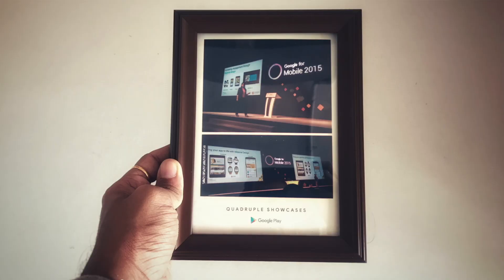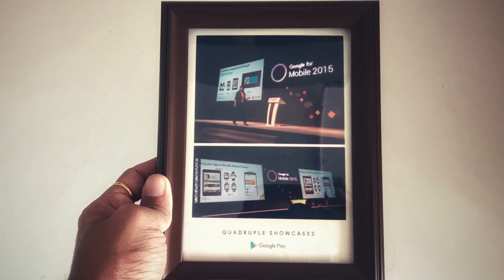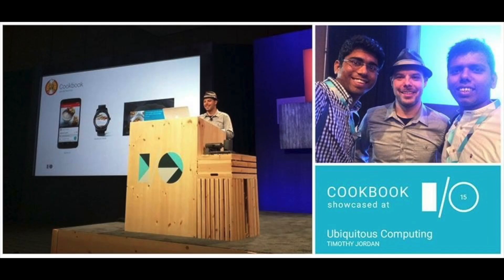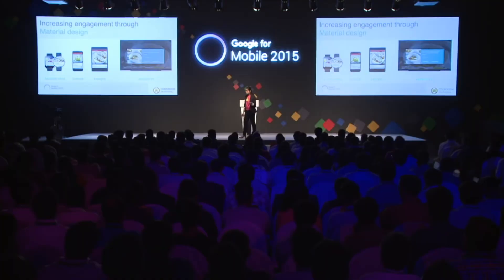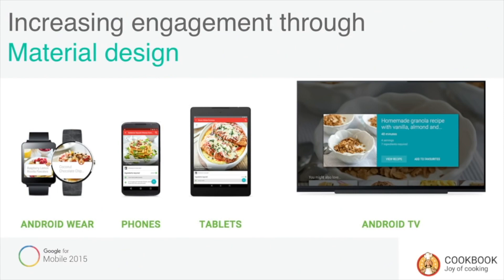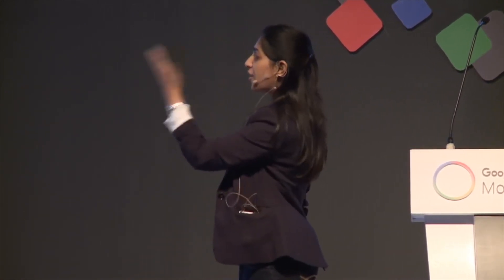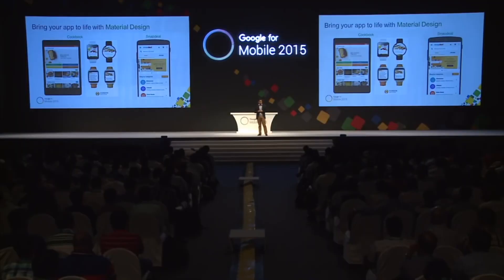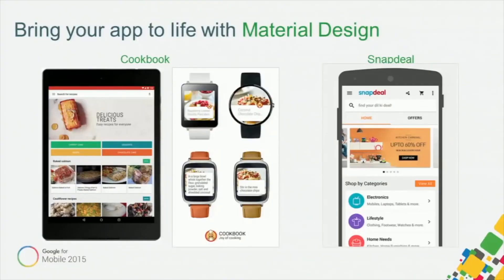Riafy at Google for Mobile GFM2015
Hot on the heels of the 🏆 first-ever Google I/O showcase for an 🇮🇳Indian app developer, Riafy was part of a quadruple showcase at GFM2015 Bangalore.

The Super large hall at the International Exhibition Centre in Bengaluru brought back Google I/O vibes 😎 It was complete with a big stage 🎤, jumbo screens and a massive crowd of developers from all over 🇮🇳 India.

Listening to Googlers talk about Riafy's work with Material design & Ubiquitous computing was truly humbling. 🙏😇 Kanan Rai from Google talks about why she loves the Cookbook app. She goes onto say that Cookbook is an Indian app and not some fancy American app! All the work we had done to optimise Cookbook finally paid off.🏅

The icing on the cake was when Kunal Soni from Google went on stage and said - "Cookbook by Riafy Technologies is made from Kochi 🌴". There was a huge cheer 👏 from a small crowd of Malayali developers in attendance.